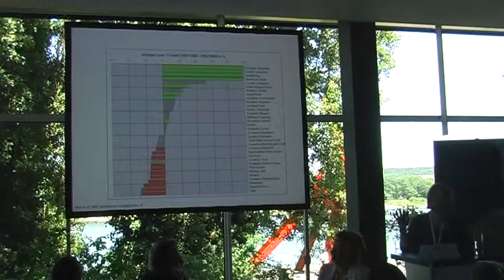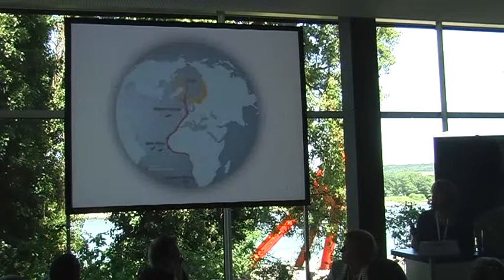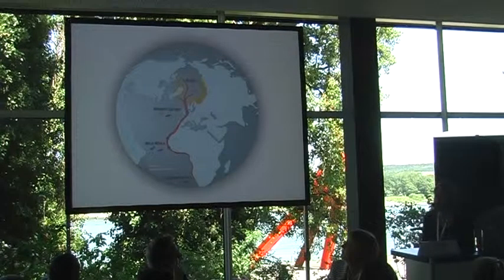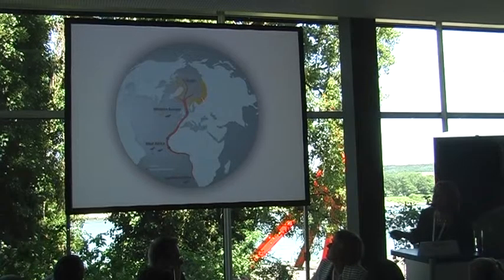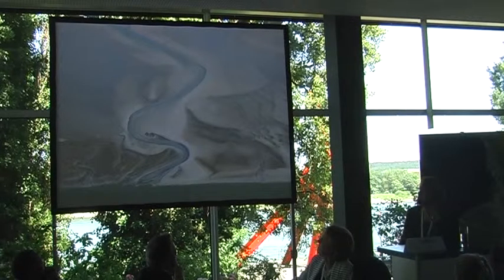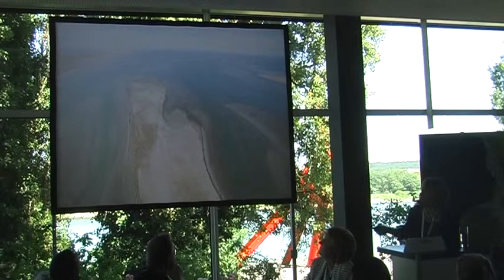Jutta Leyrer - Wadden Sea and Banc d'Arguin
39th Session of the World Heritage Committe: Dr. Jutta Leyrer: Wadden Sea and Banc d'Arguin - Million Birds on the Move
Dr. Jutta Leyrer from Michael-Otto-Institut im NABU